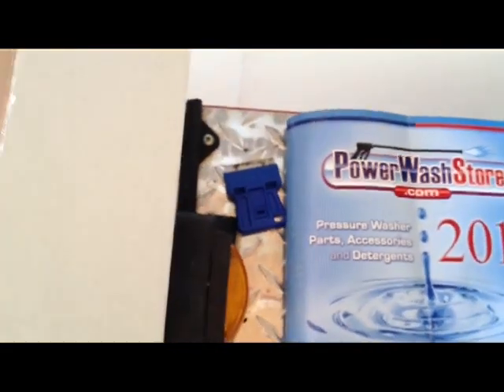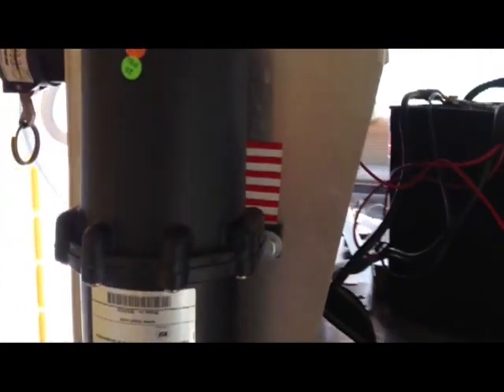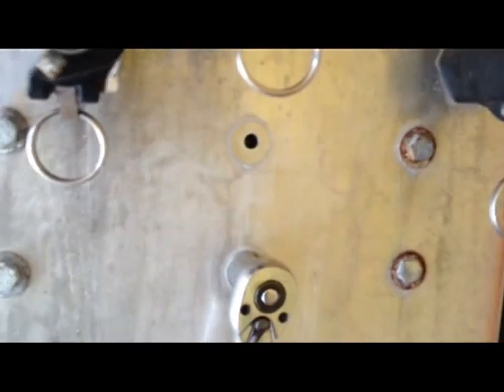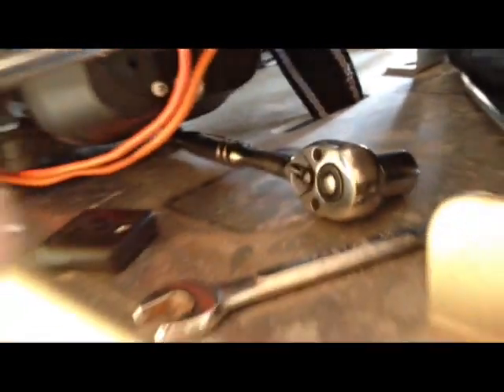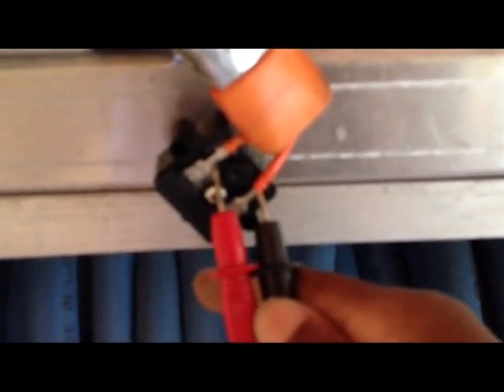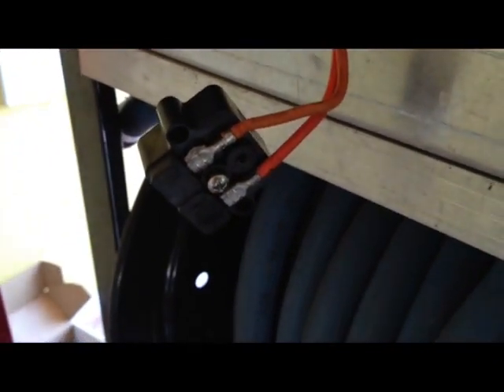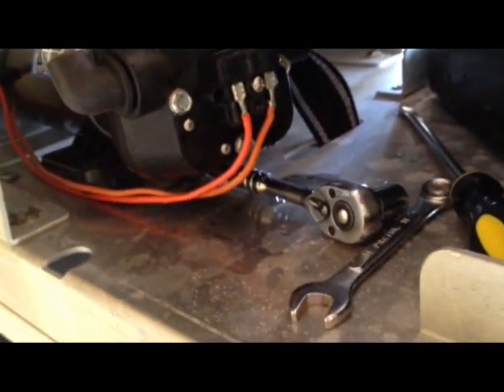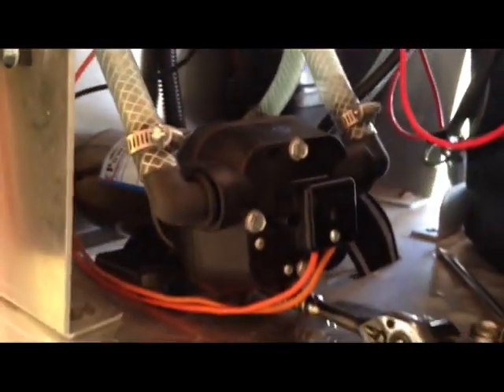How to troubleshoot the Second Gen Dual pump roof cleaning system from powerwashstore.com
This custom built system boasts an impressive 4.7 gpm, up to 60 psi per pump, dual pump applicator. Operate with one or two persons or combine pumps for a whopping 9.4 gpm.